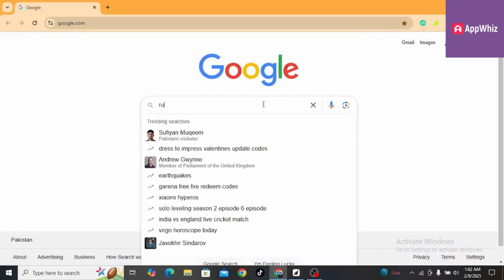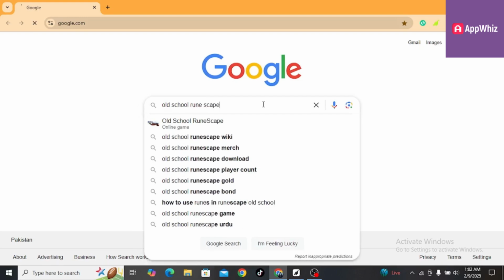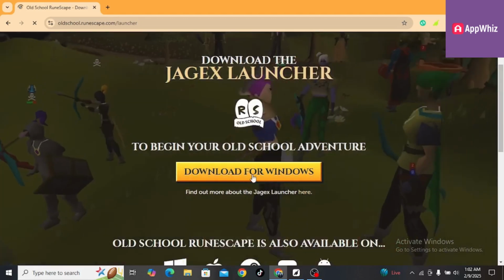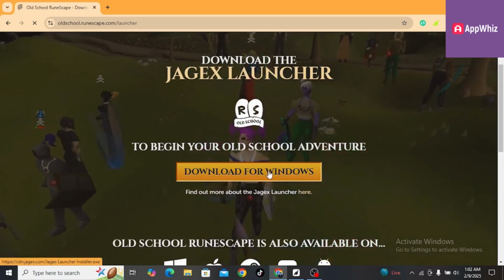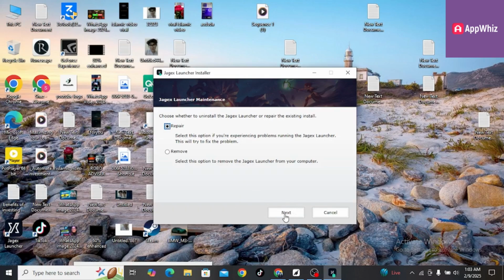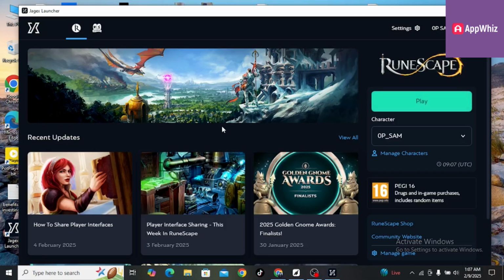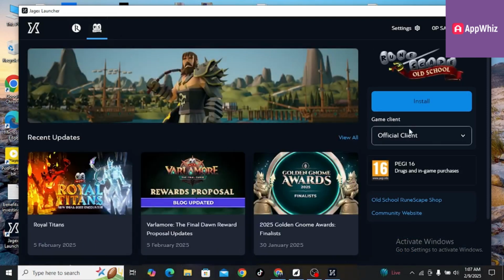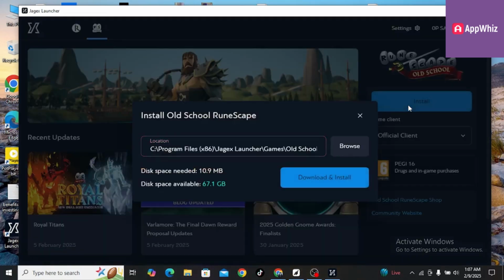Download OSRS And RS3 | Install RuneScape 07 And RuneScape 03 | Easy way to Download Runescape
Learn how to download and install OSRS (Old School RuneScape) and RS3 (RuneScape 3) easily. This step-by-step guide will help you set up RuneScape 07 and RuneScape 03 on your device quickly. Follow along to start playing today!